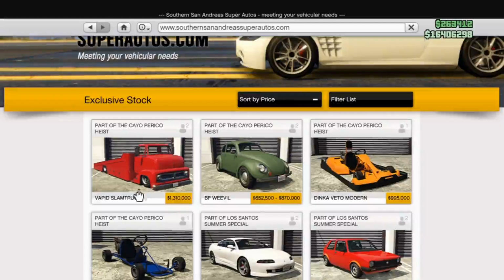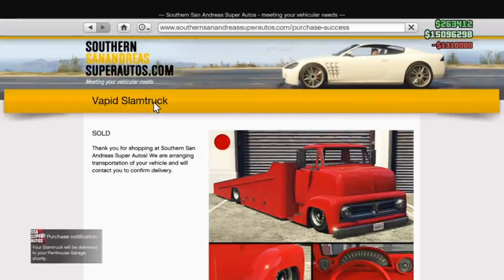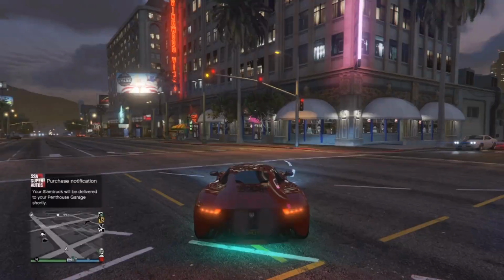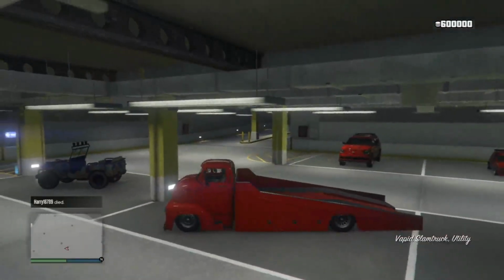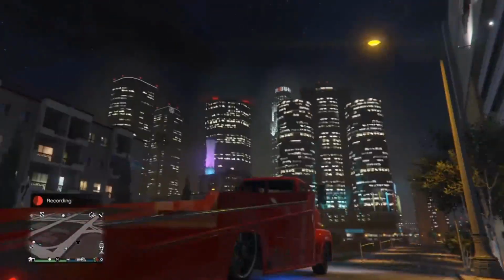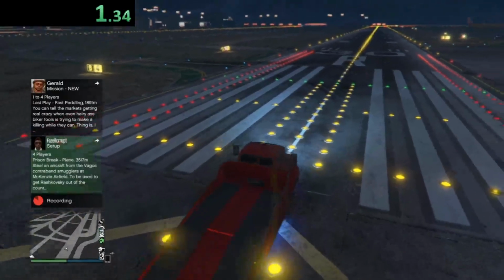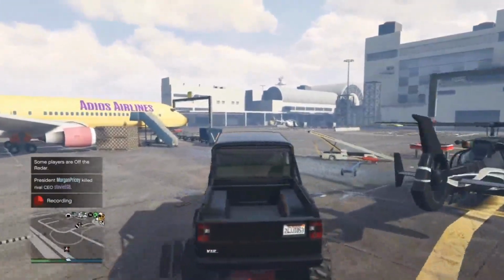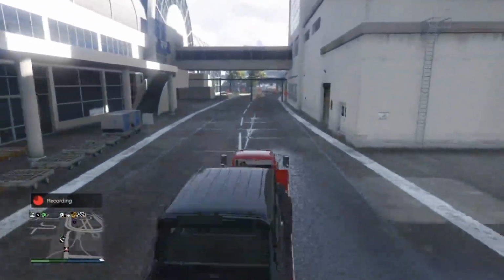Vapid Slamtruck review in gta online